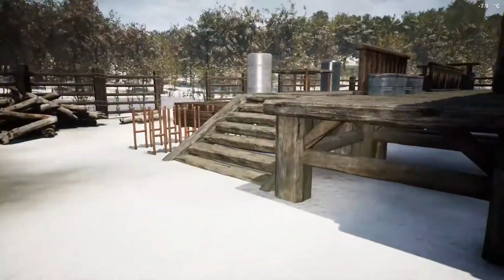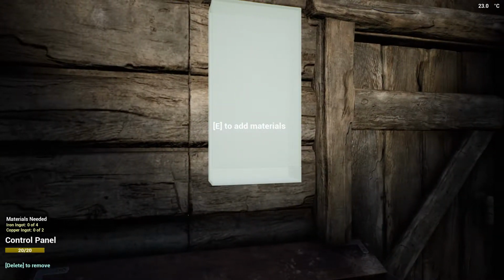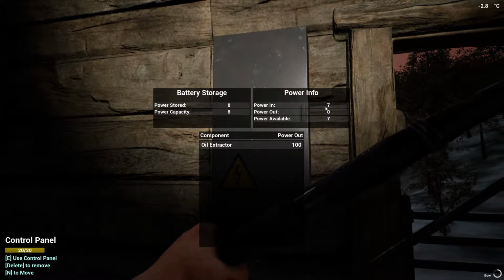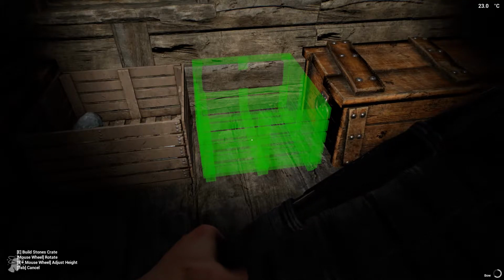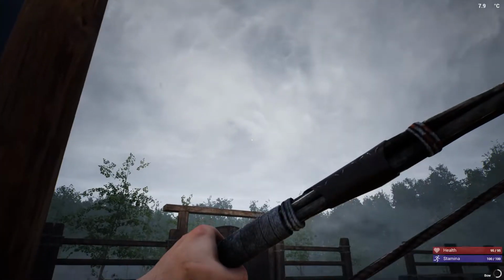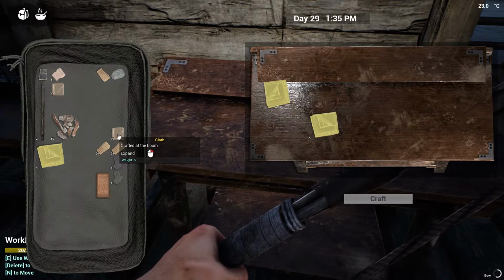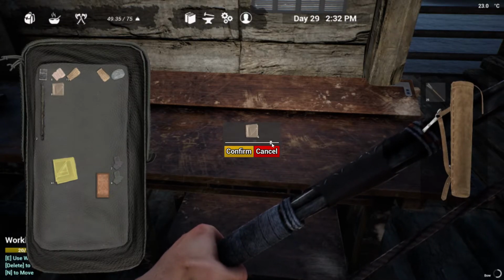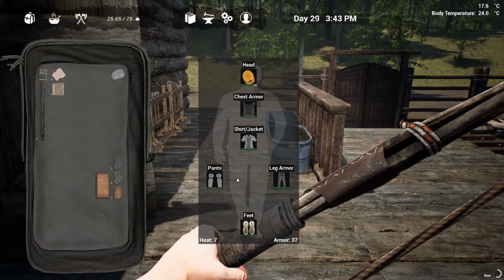Power is Breaking the Bank | The Infected Gameplay | E9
Finally have enough resources to get the power up and running at the base. I knew it was going to be expensive, but I didn't expect this!!! Fitted ourselves with all armor in the game, hopefully this will make blood moons much easier. If you enjoyed the content and gameplay, make sure to smash that subscribe button and hit the notification bell after watching so you don't miss out on future videos to come!